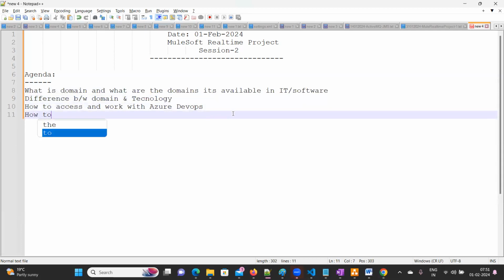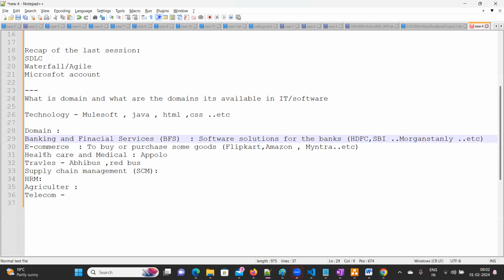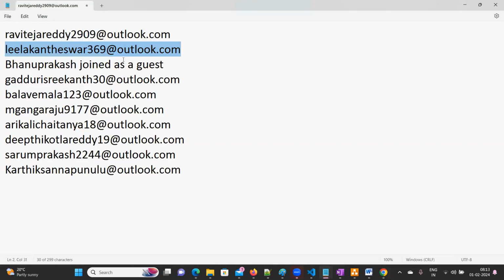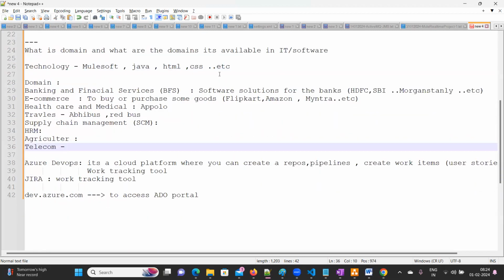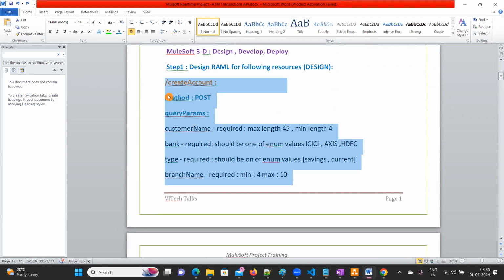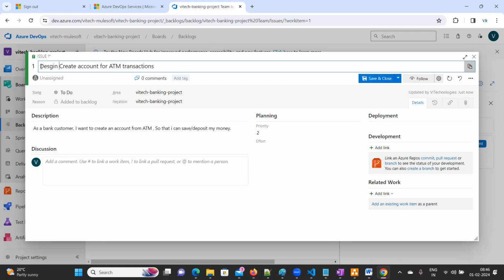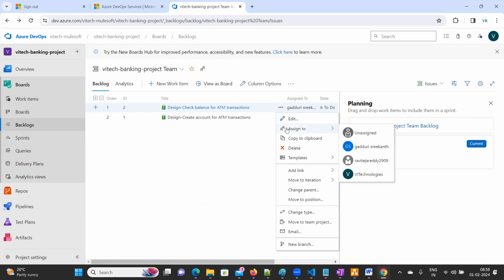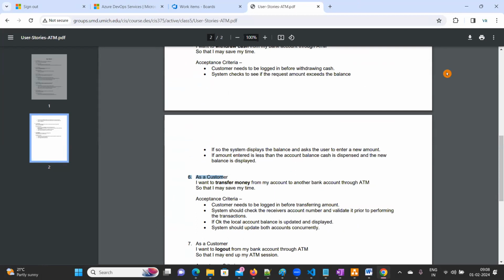MuleSoft | Realtime Project -Session-2| vitechtalks | Requirements Gathering | Azure Devops | BFS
Welcome to ViTech Talks , In this video you can learn below points.
What is domain and what are the domains its available in IT/software
Difference b/w domain & Technology
How to access and work with Azure Devops
How to create a group /project
How to add the users into project
Explain Requirements based on document
How to create user stories in ADO board.

mulesoft project
mulesoft rtf deployment
mulesoft automation
mulesoft integration
mulesoft mock interview
mulesoft developer
mulesoft demo
anypoint studio
mulesoft training